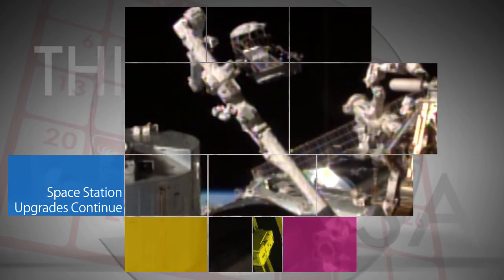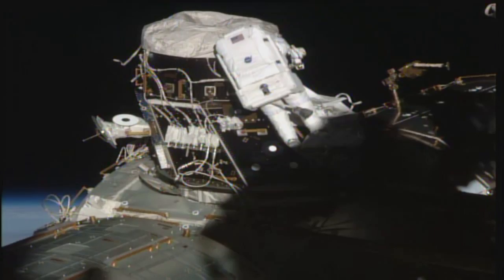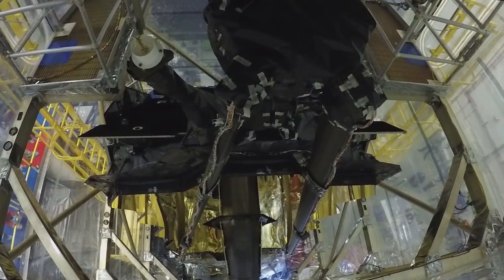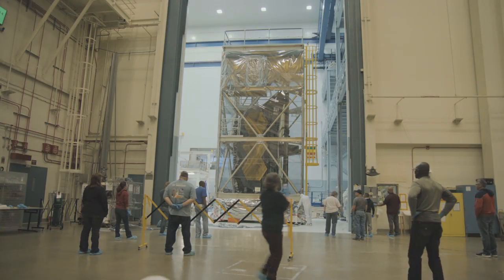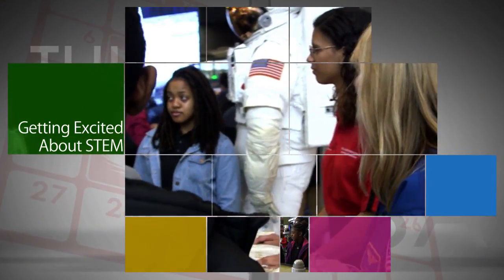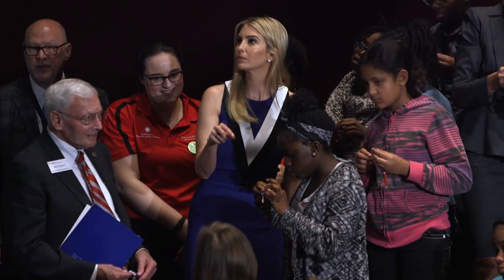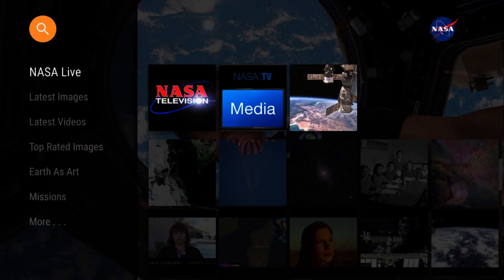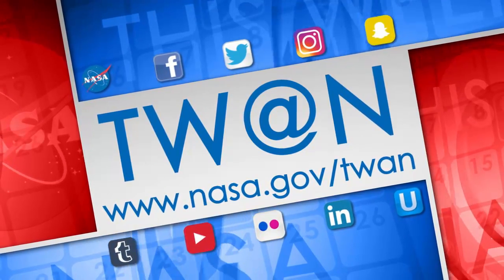Space Station Upgrades Continue on This Week @NASA – March 31, 2017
Work continues aboard the International Space Station on upgrades to prepare it for future operational activities. Ground controllers, using the station’s robotic arm, moved the Pressurized Mating Adapter-3 (PMA-3) from the Tranquility module to the station’s Harmony module March 26. PMA-3 will be outfitted with one of two International Docking Adapters to accommodate U.S. commercial spacecraft carrying astronauts on future missions. Four days after the PMA-3 move, NASA’s Shane Kimbrough and Peggy Whitson conducted the second in a series of three planned spacewalks to complete work related to the upgrades. The third spacewalk is planned in April. Also, James Webb Space Telescope Completes Acoustic and Vibration Tests, MAVEN Data Helps Measure Loss of Mars’ Atmosphere, Getting Excited About STEM, and New NASA App for Amazon Fire TV!